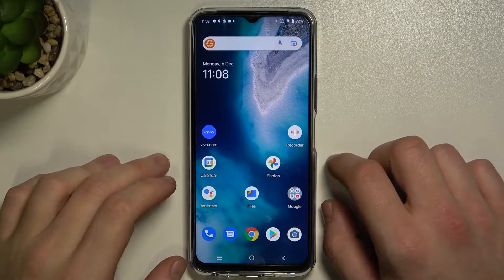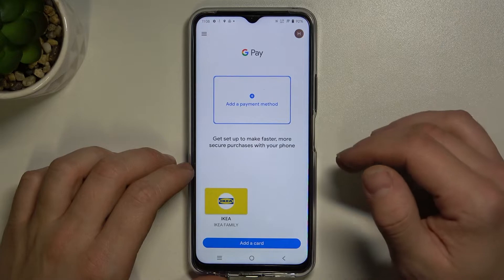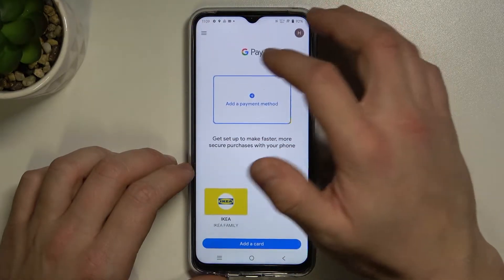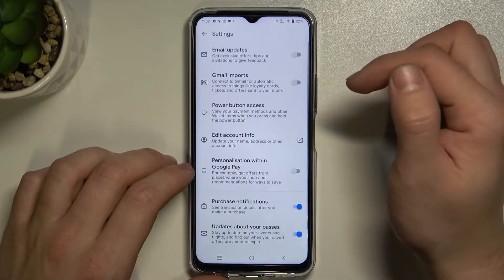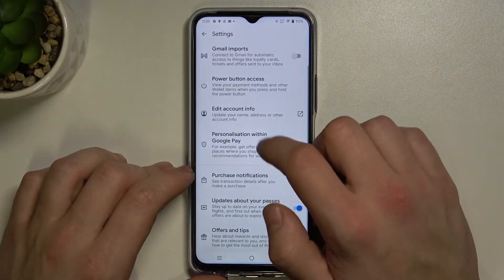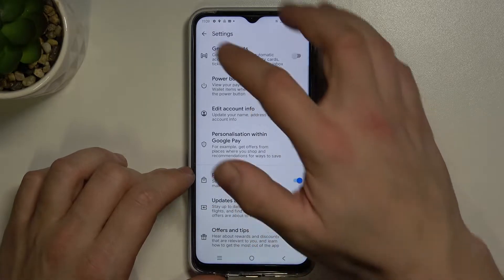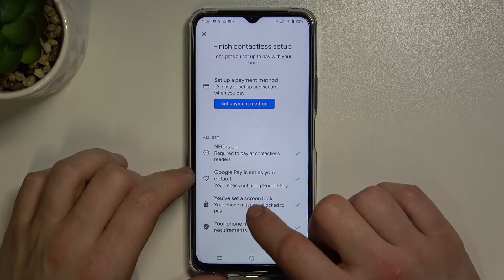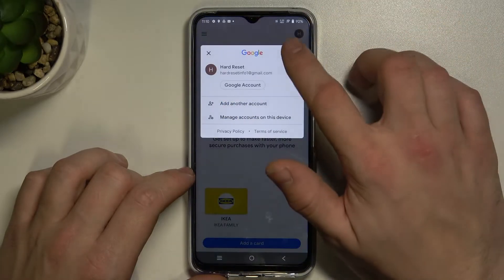How to Manage Google Pay in Vivo Y33S - Use Google Payment App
If you want to learn how to Manage Google Pay in Vivo Y33S, then this tutorial is just perfect for you!  Stick around and with help of our expert, find out how to, step by step, Use Google Payment App properly. So, don’t wait, follow all instructions and enjoy paying thanks to the Google feature. Let’s get staretd!

How to Add Cards in VIVO Y33S? How to Add your Cards to Google Pay in VIVO Y33S? How to Set Up Google Pay in VIVO Y33S? How to Manage Google Pay in VIVO Y33S?  How to Enable Google Pay in VIVO Y33S? How to Enter Google Pay Settings in VIVO Y33S?